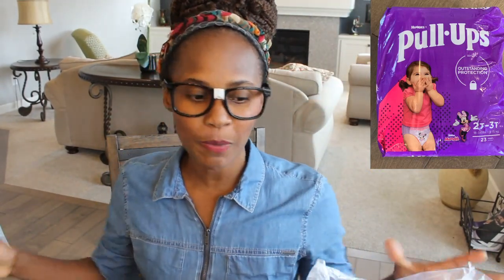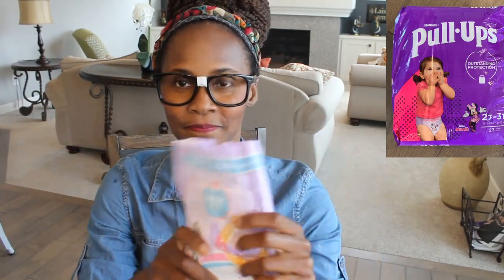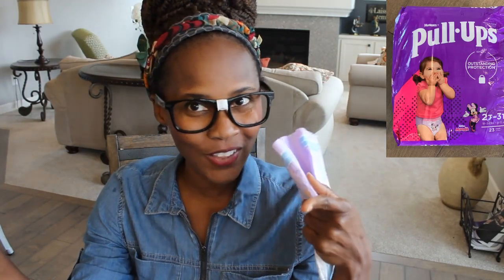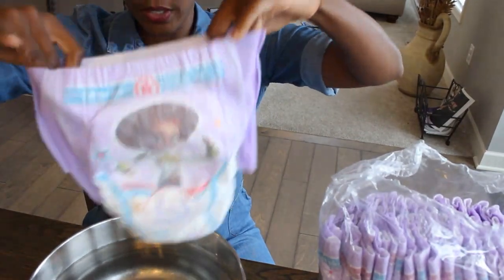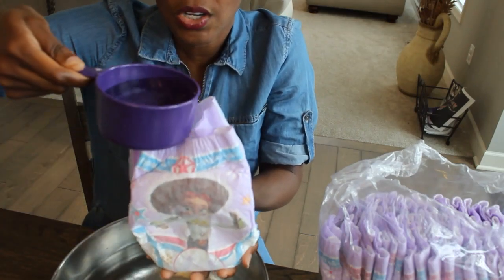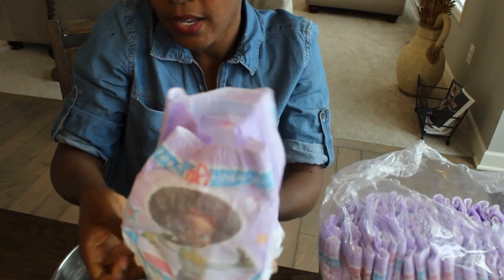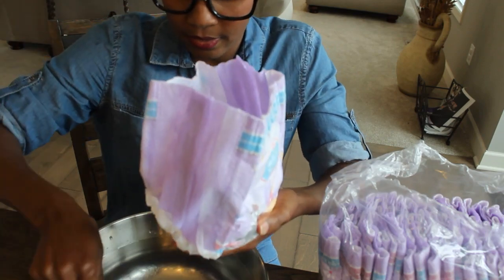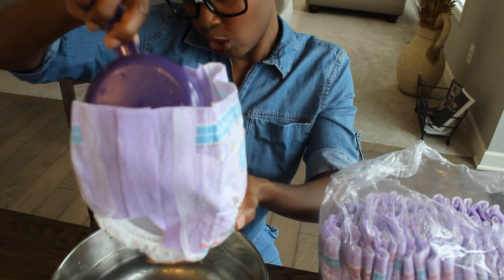Pull Ups Training Pants (EXPERIMENT) How Many Cups Of Water Before MY Pull-Ups LEAK? CLICK ME!!!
Pull Ups Training Pants Experiment SIZE 2T/3T- How many cups of water does it take before my disposable training pants LEAK?  In this video I will be pouring 3 cups of water into my Huggies PULL-Ups to figure out how many cups of water will cause a training pants to leak.  I will also show you the inside of my training pants after being soaked in 3 CUPS OF WATER and take a look at the wetness
signal indicator- Yes those really work!